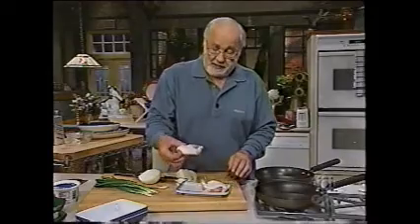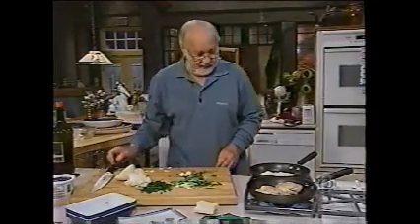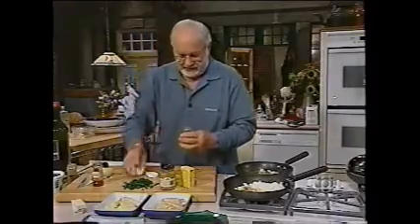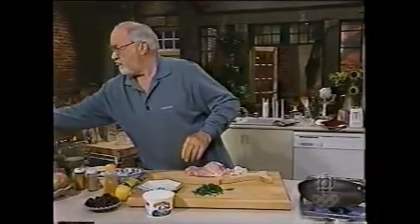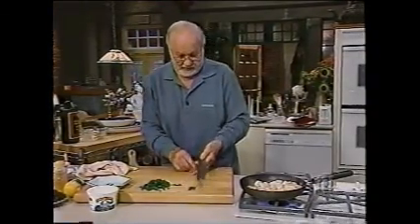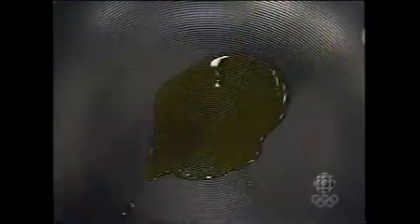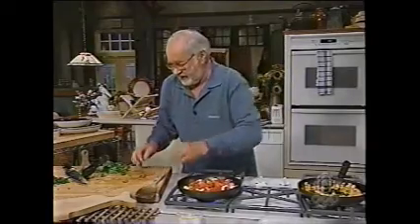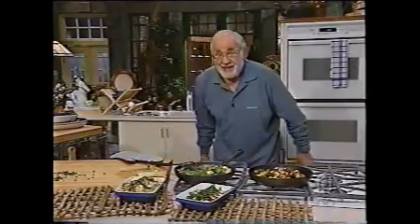The Urban Peasant - What The Cluck? (Full Episode)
The late, great James Barber does a chicken.